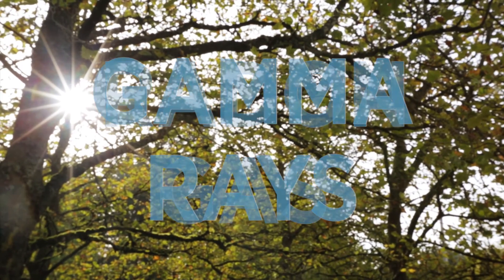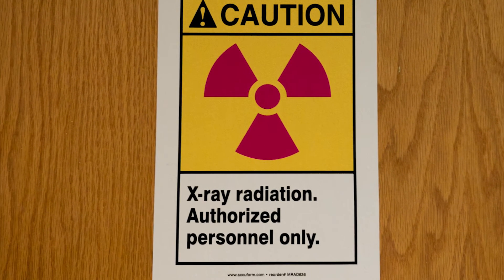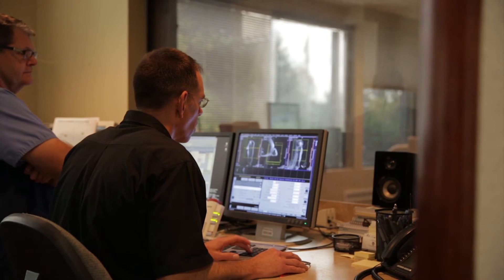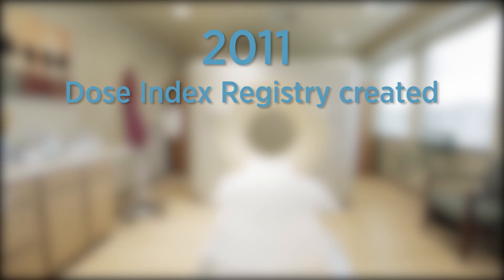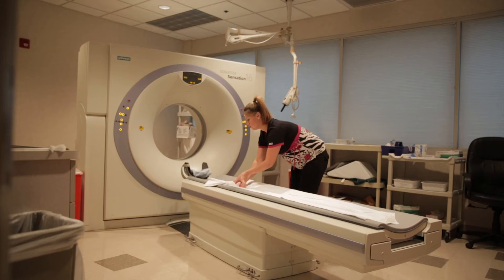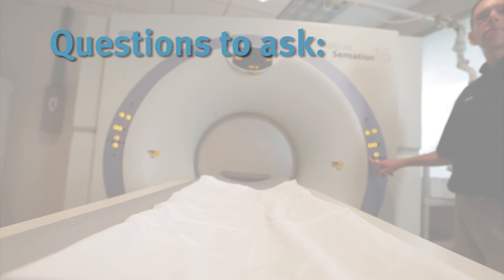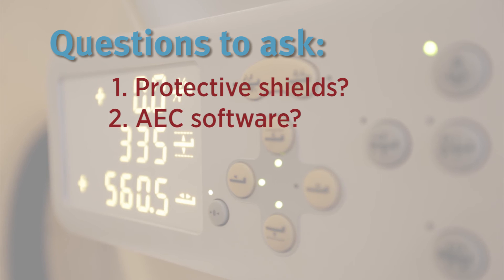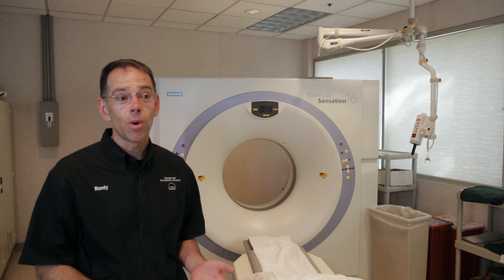CT Radiation: Getting the lowest dose possible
These days, people are exposed to seven times more radiation than 30 years ago. Some of that comes from CT scans. That’s why RAYUS is dedicated to reducing the dose of radiation our patients receive. Our patients’ safety is our top priority and we use the latest technology, high training standards, and best practices to protect you. In this video, you’ll see how we do it. And we give you a list of questions to ask your provider before you get a CT. Being informed can help you make sure you’re getting the lowest dose possible.